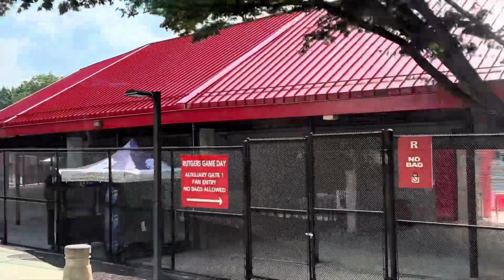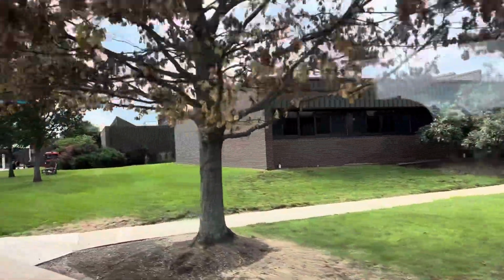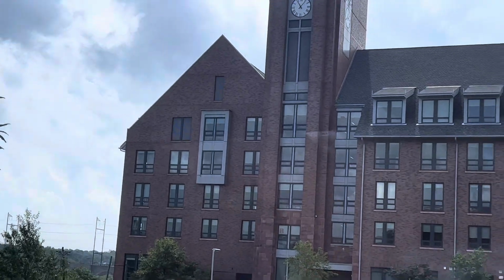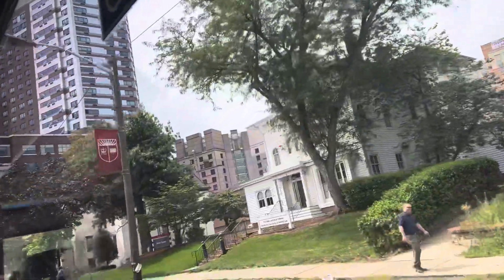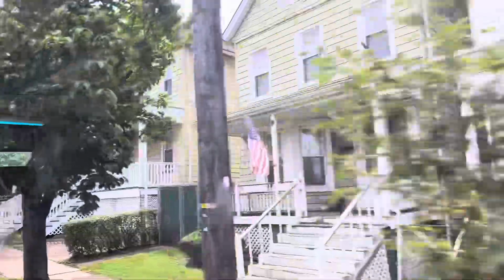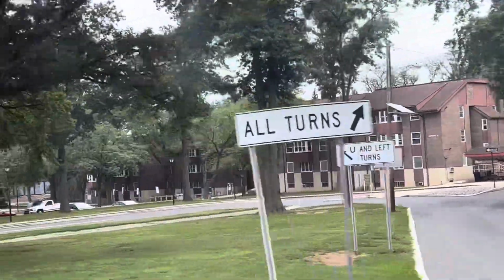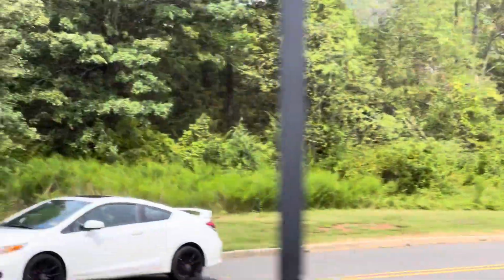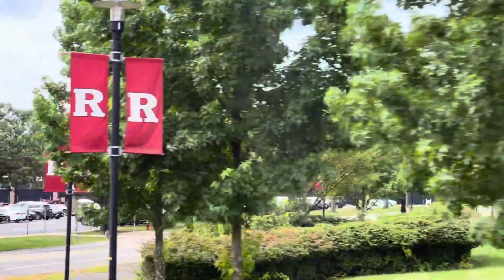College tour:Rutgers University New Brunswick campus Bus tour /English /ඇමරිකාවේ කැම්පස් එකක රවුමක්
Famous, hard to book Rutgers University bus tour/ Division 1 sports facilities/ Housing/ honors college/ picking a roommate/ Dinning/ Majors/ Bush Campus/ cook- Douglas campus/ Livingston campus/ one of America’s 9 oldest universities / safety/ clubs/ Greek life/study abroad/ clubs